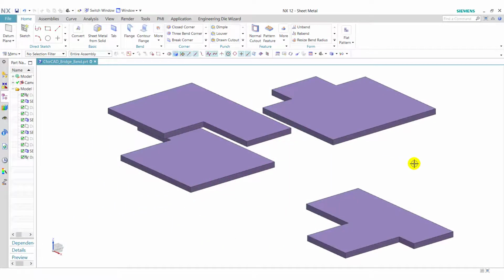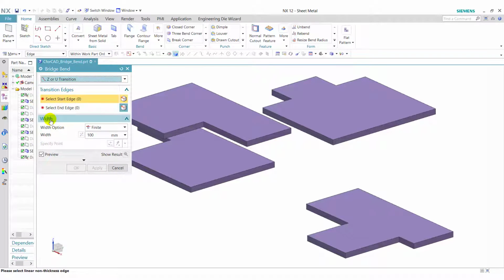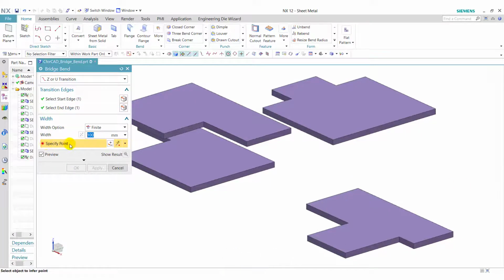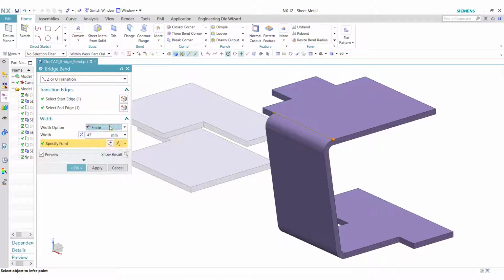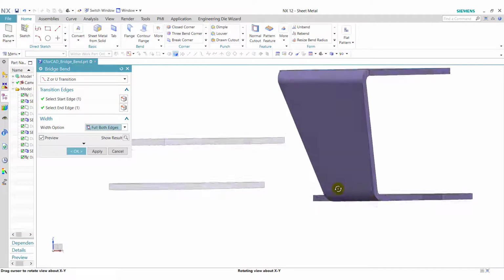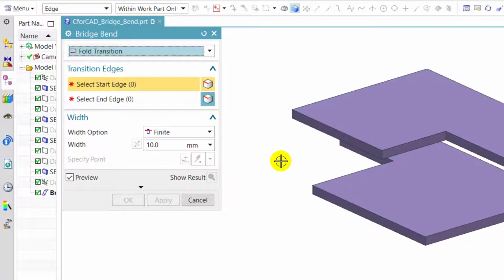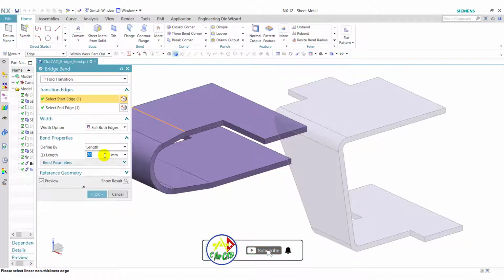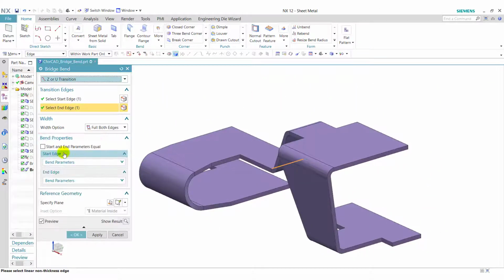08 How to use Bridge Bend Feature Sheet Metal Design NX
Welcome to the NX Sheet Metal Design Complete Course by C for CAD.

08 How to use Bridge Bend Feature Sheet Metal Design NX

• Design Engineers
• CAD Designers
• Manufacturing Engineers
• Product Designers
• NX CAD Learners

Software Used:
Siemens NX (Unigraphics NX)